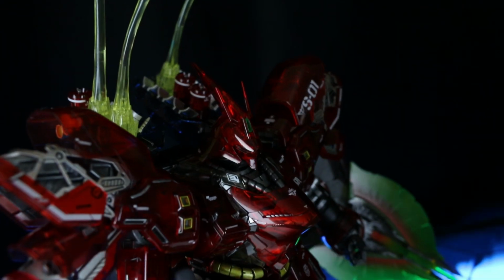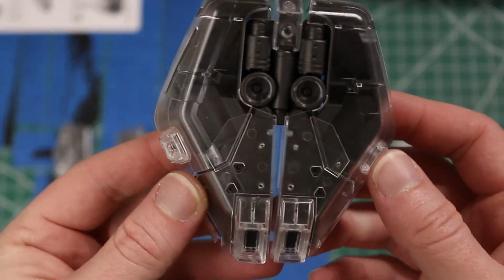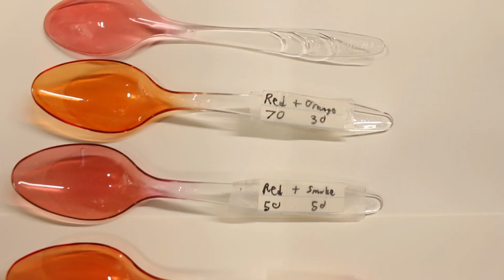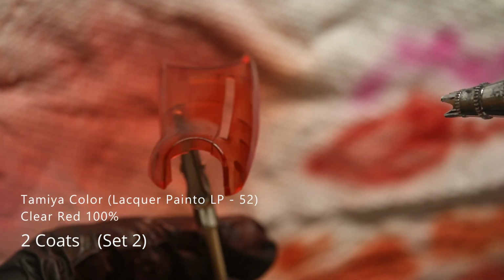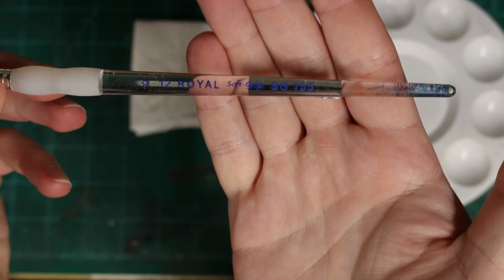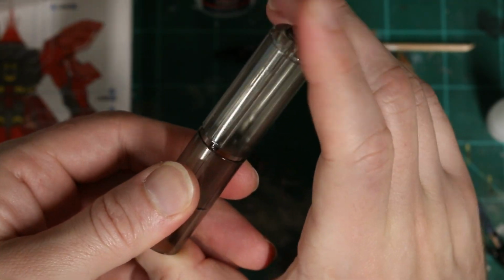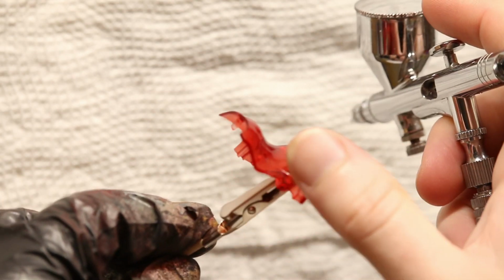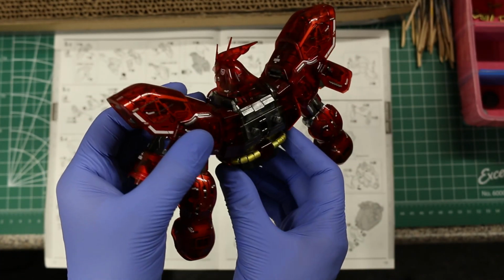MG Sazabi Ver Ka Mechanical Clear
Today we are looking at the MSN - 04 MG Sazabi Ver Ka.  (Mechanical Clear) version.  I wanted the clear red version.  So that's what I made.  Back in 2020 the mechanical clear was the only suit offered during the first online expo.  First let me explain that I used a normal MG Sazabi Ver Ka suit to separate out the clear pieces.  There were three types of molded red in that kit.  So I painted the clear red accordingly.  But enough about that.  It's so subtle anyways.  Here are the time codes so you can skip to what you like.

Timecodes
0:00 - 2:42  Intro & Unboxing
2:42 - 5:07  Simple Modifications
5:07 - 10:11  Painting
10:11 - 14:03  Dry Brushing, Hand Painting & Problem Solving
14:03 - 17:02  Panel Lining, Decaling & Buster
17:02 - 19:38 Final Assembly
19:38 - 22:42  Showcase